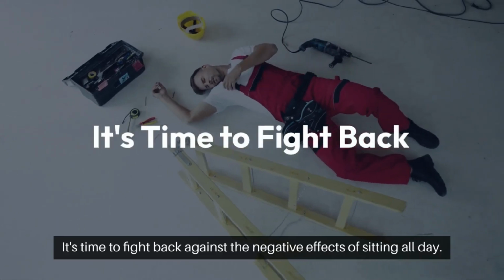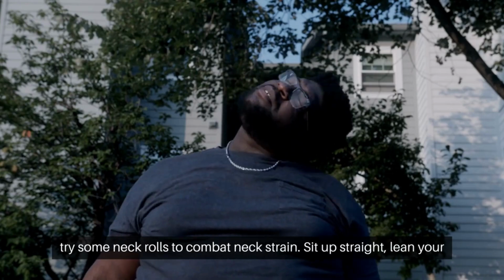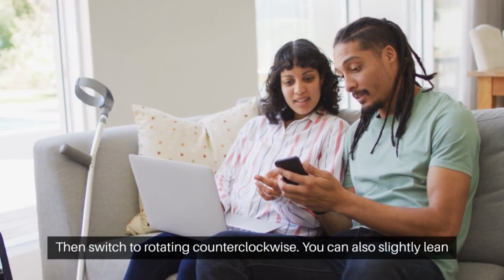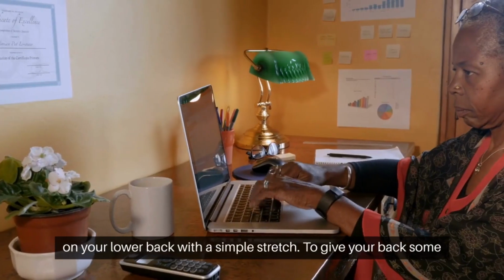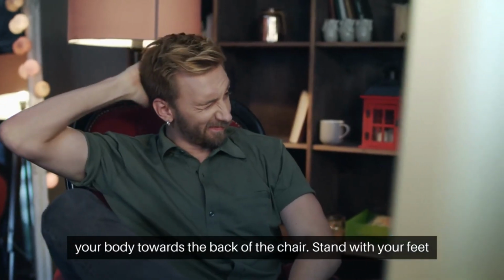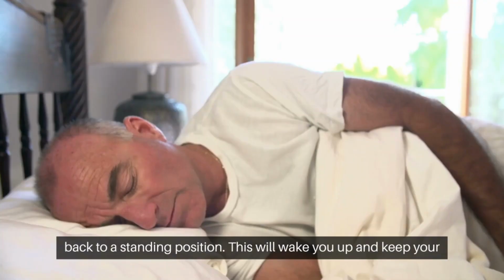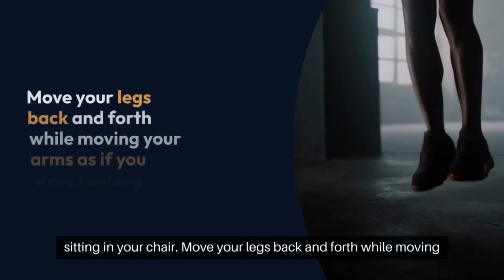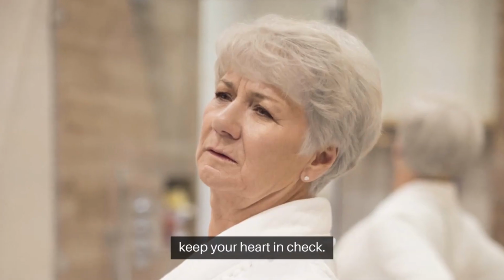Secret Chair Workout for Maximum Results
Transform your ordinary chair into a powerhouse of fitness with this secret chair workout designed for maximum results. This discreet yet highly effective routine targets various muscle groups, turning your everyday seating into a sculpting session. Begin with chair squats to engage your lower body, seamlessly blending exercise into your daily routine. Elevate your heart rate with seated leg lifts, toning those hard-to-reach areas. Unleash the power of isometric holds by sitting tall and engaging your core, working on stability and strength. Incorporate discreet leg extensions and side leg raises to activate your thighs and hips. This secret chair workout not only guarantees a discreet and convenient approach to fitness but promises maximum results, leaving you energized and toned without anyone even realizing you've turned your chair into a secret fitness haven.